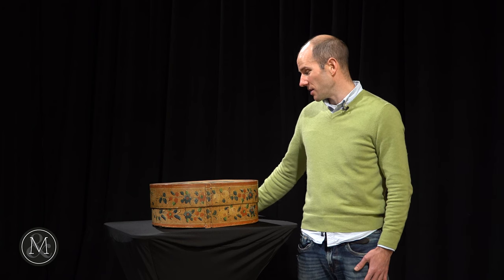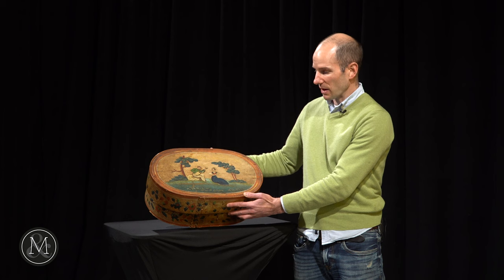Pennsylvania Bride's Box | February 12, 2022 | Miller & Miller Auctions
A large oval band box with stitched joints and a wonderful painted surface. The lid shows a man sitting on a well serenading a woman with his mandolin. The sides of the lid and box are painted with floral details on a creamy yellow ground with a salmon paint border. Pegged construction. Evidence of some age shrinkage to the top along with some minor splits and/or material losses (top & base). Pennsylvania, late 18th century. 7" x 18.25" x 11.5"".